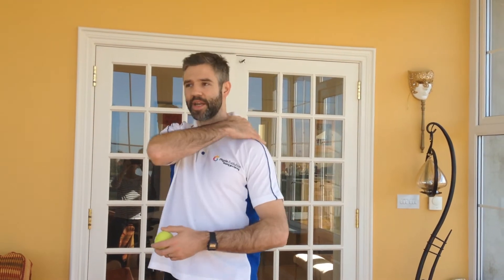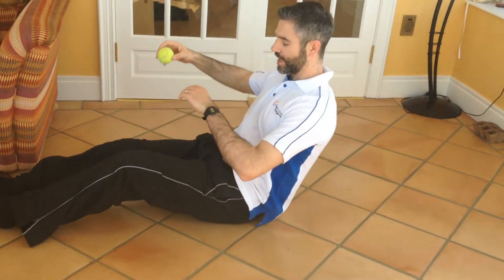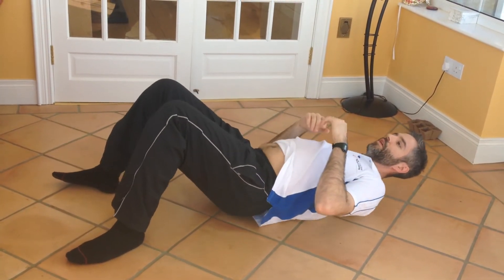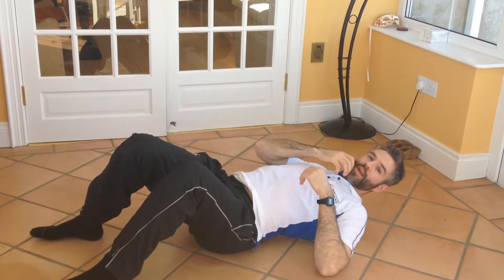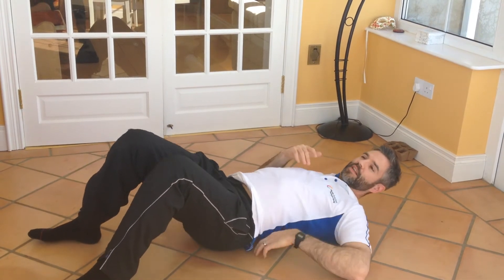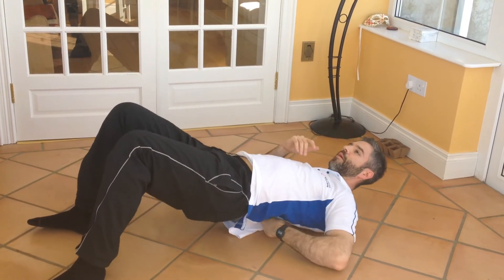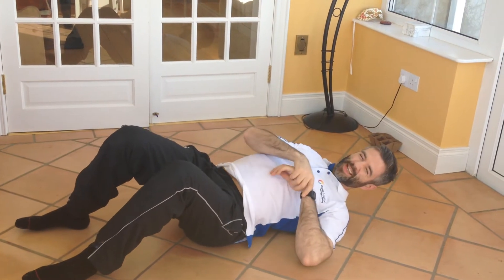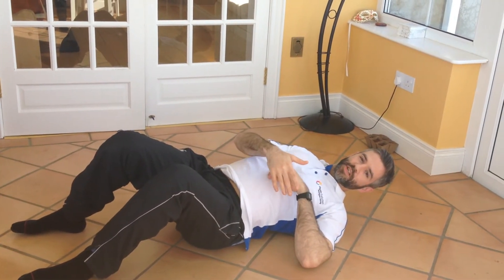Physio Evolution Belfast Top Tip for Postural Pain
Physio Evolution demonstrates a great way to release postural pain that may be caused by poor ergonomics